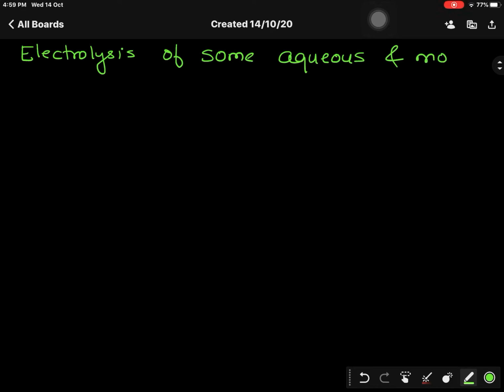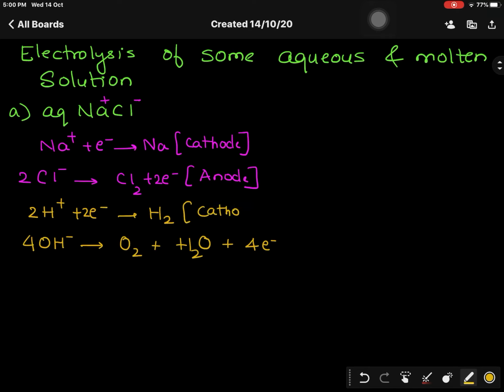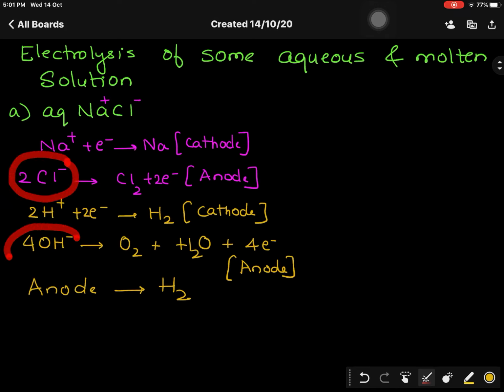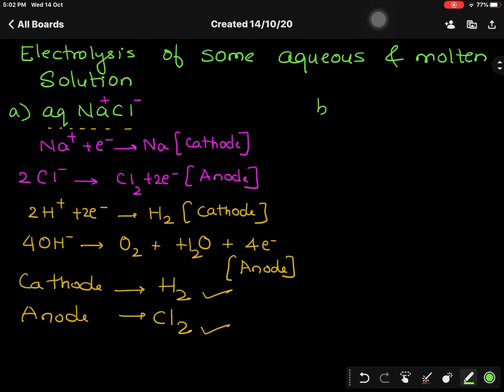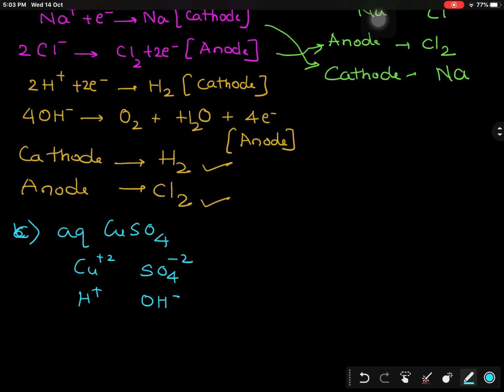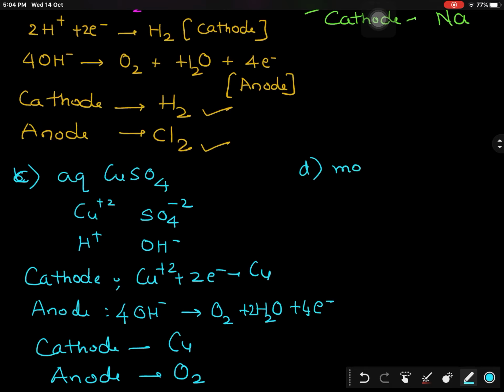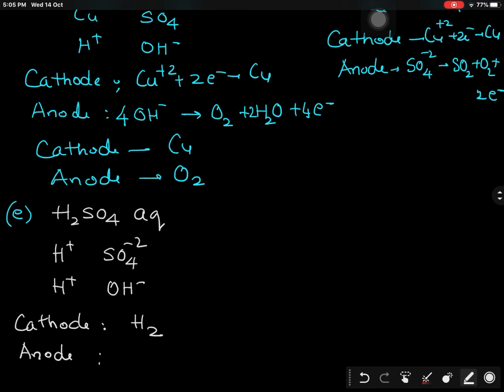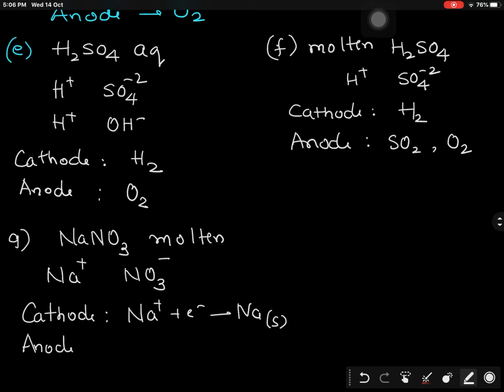Electrochemistry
Product of Electrolysis of aqueous & molten solution